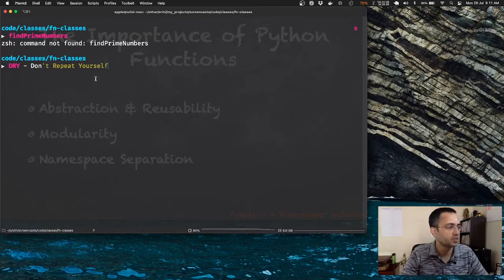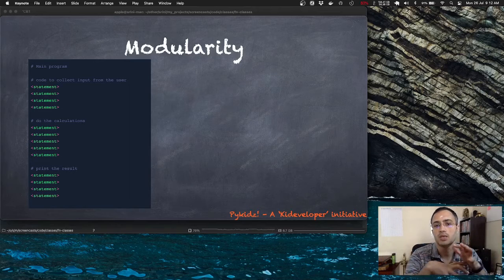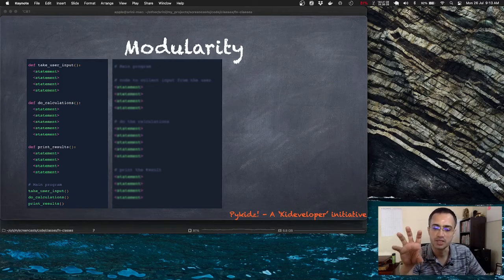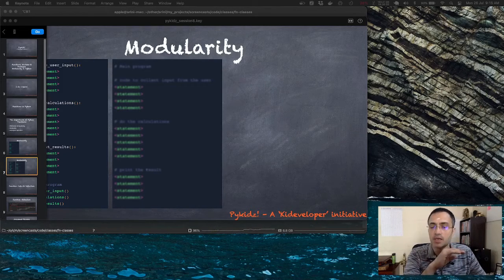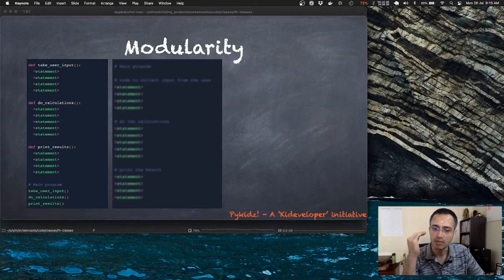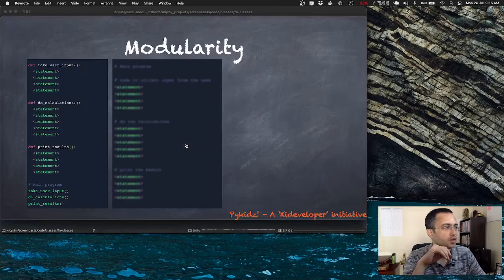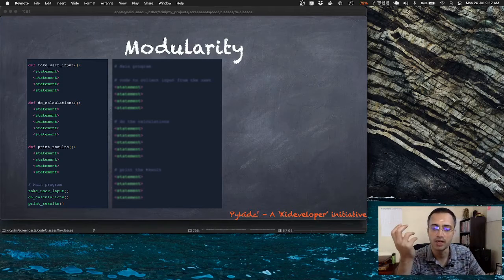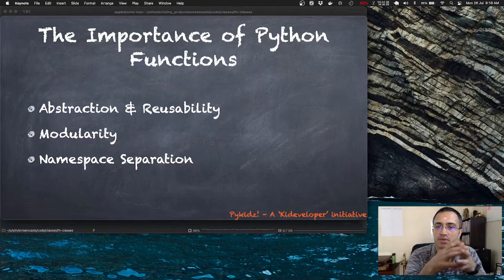Pykidz! Learn Python - Session 8.01 - Functions - Introduction to functions & their importance